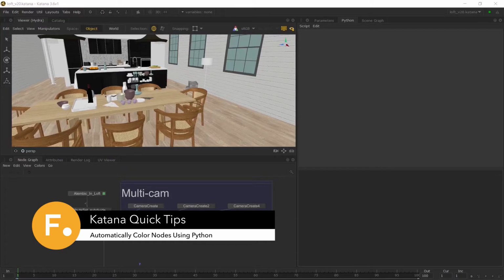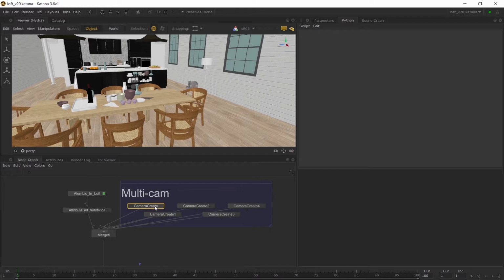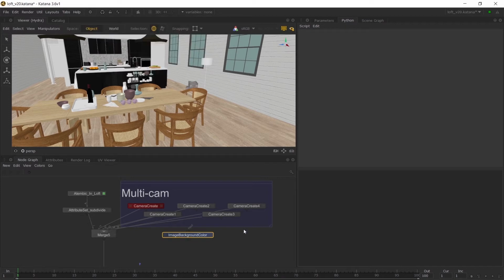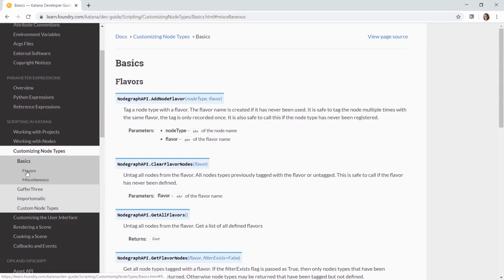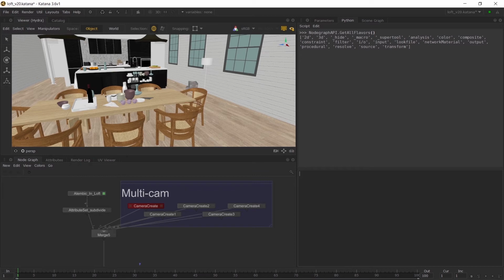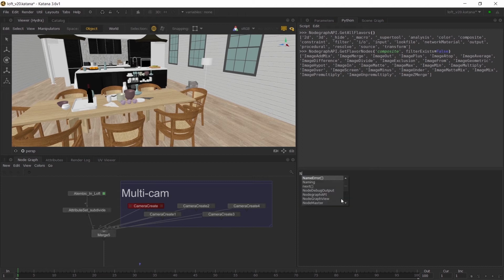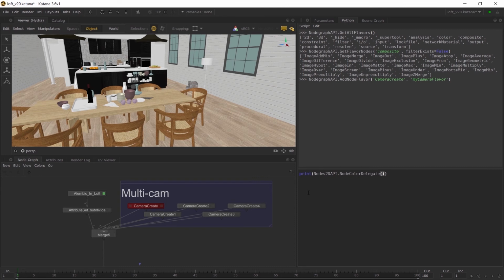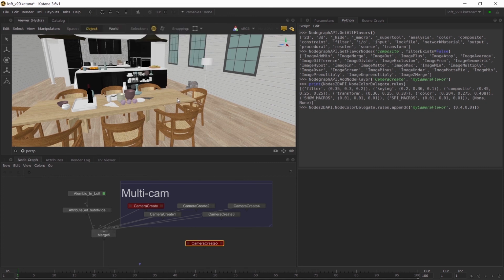Automatically Color Nodes in Katana using Python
Foundry's Creative Specialist, Arielle Martin, demonstrates how to use Python to automatically color nodes during creation. Coloring your nodes aids both script readability and consistency, and helps you work quickly within the Node Graph.